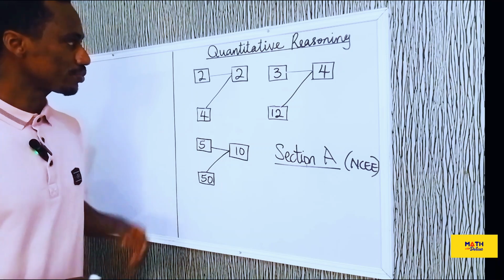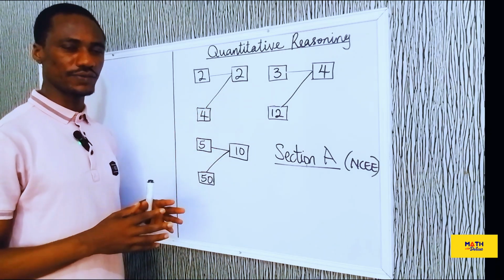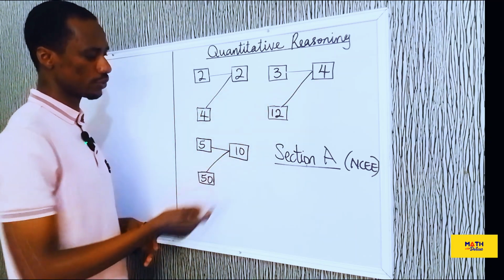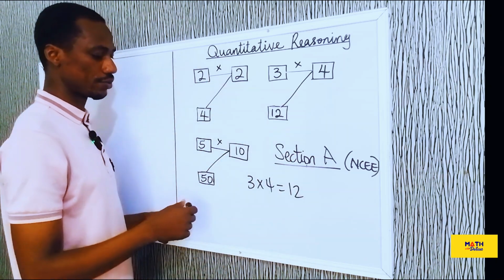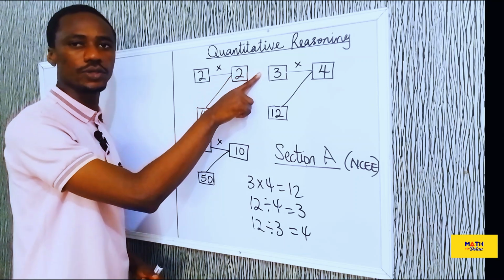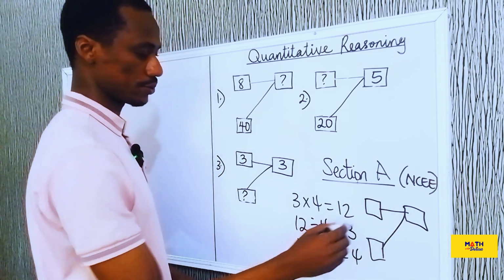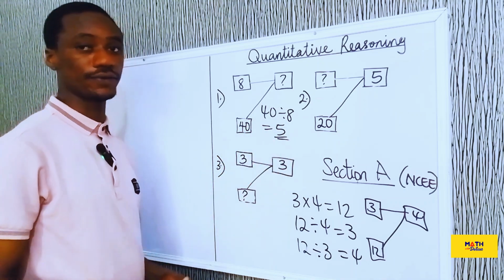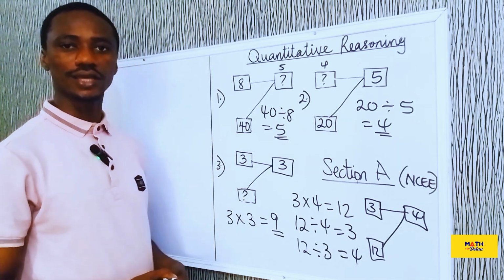A23 Quantitative Reasoning for Upper Primary Exam Practice